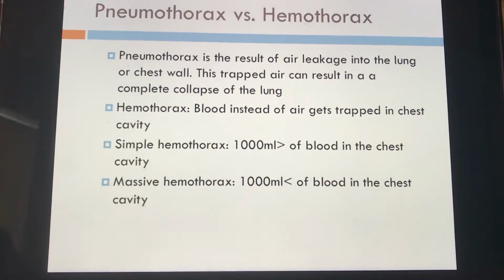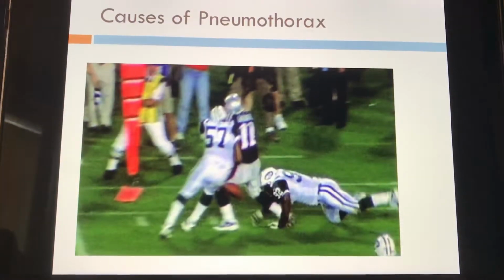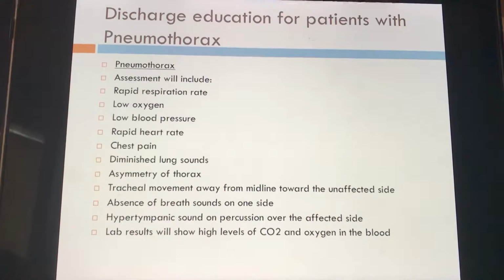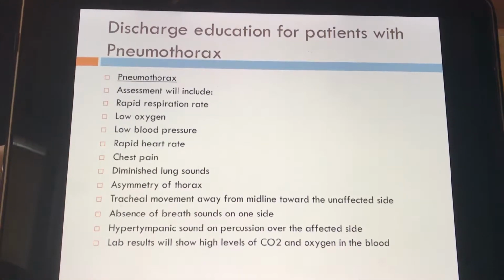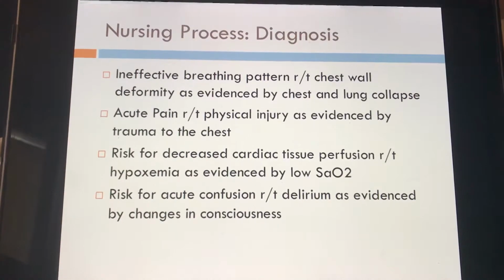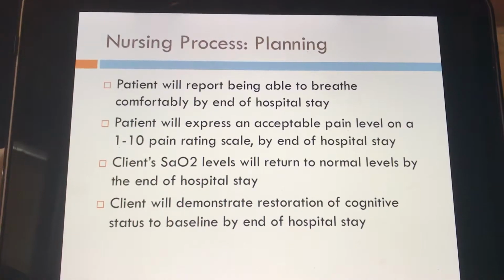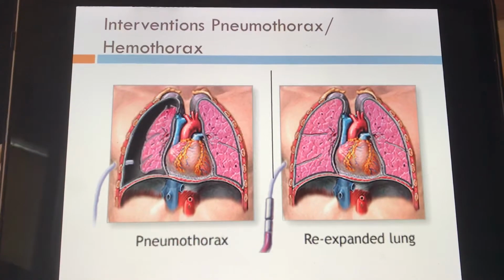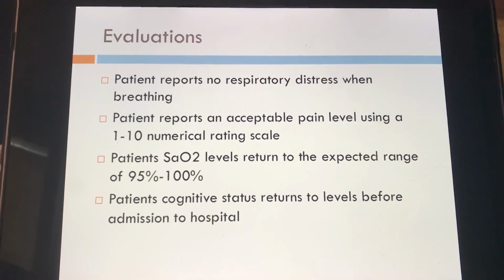Pneumothorax and Hemothorax